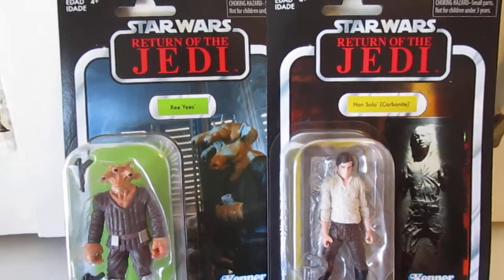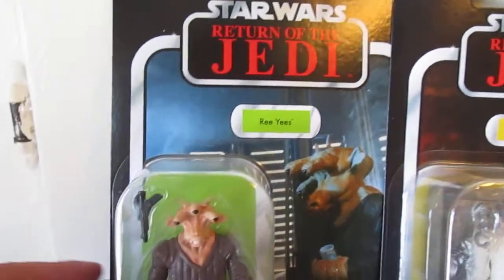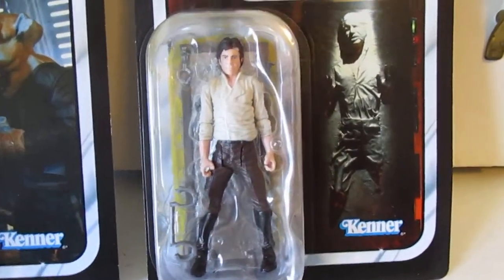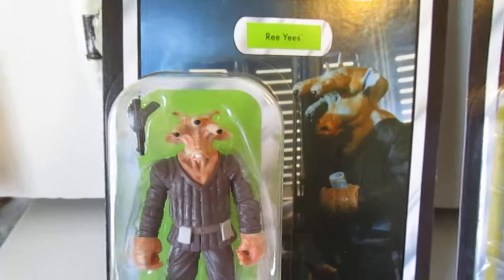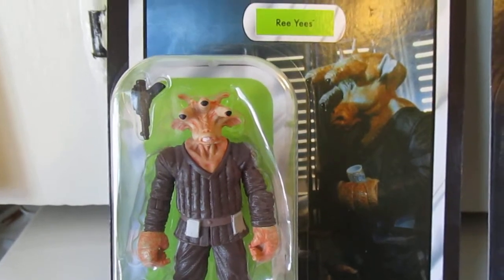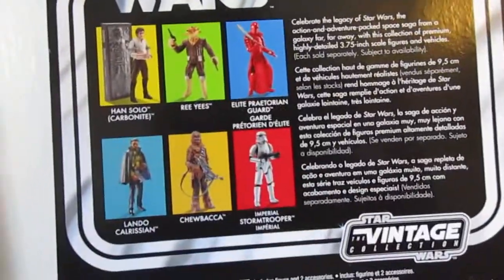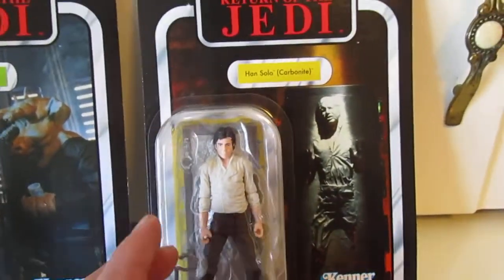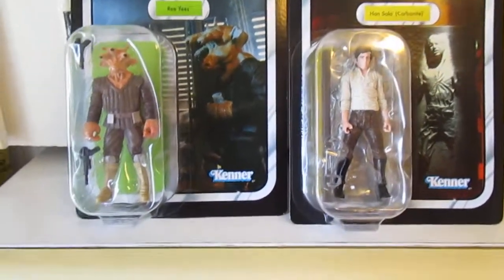Star Wars The Vintage Collection: Ree Yees and Han Solo in Carbonite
These came with the Jabbas Palace playset. I got the playset just for the figures.